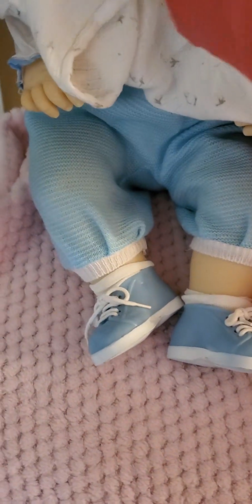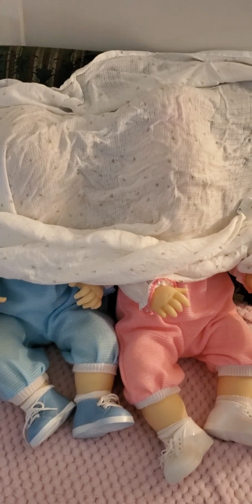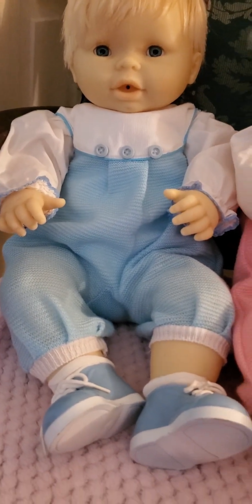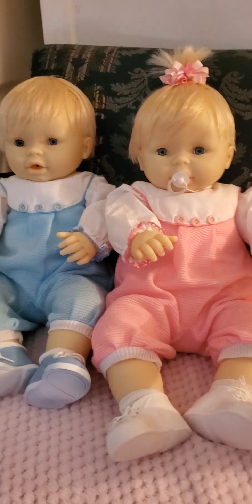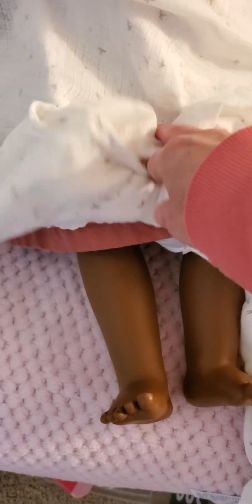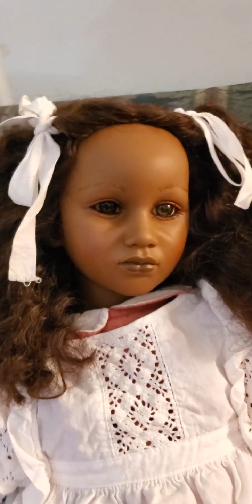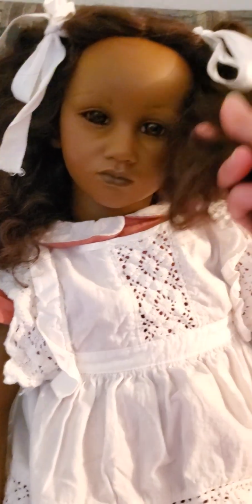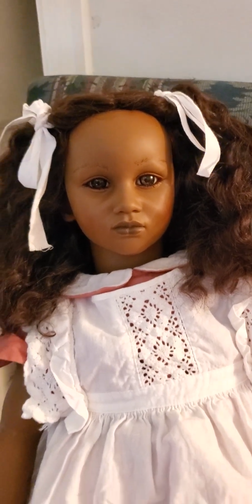Vintage Dolls! Come see!